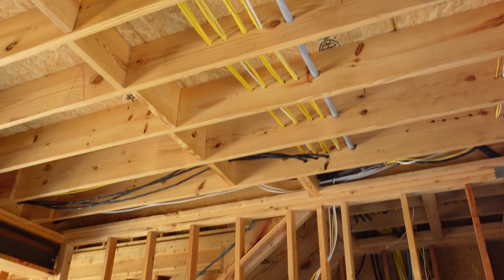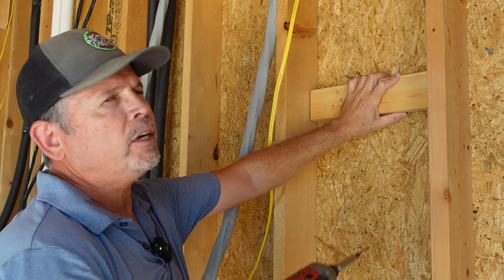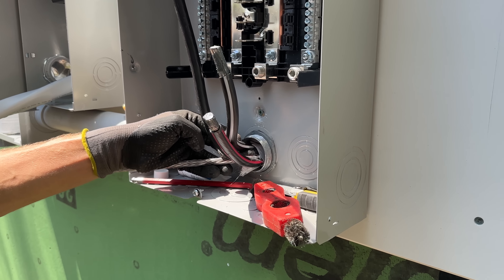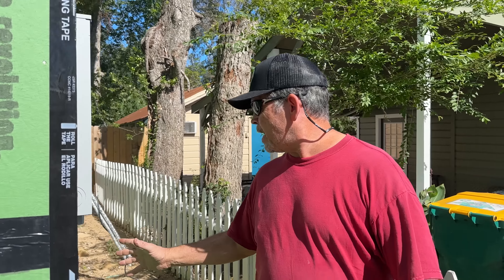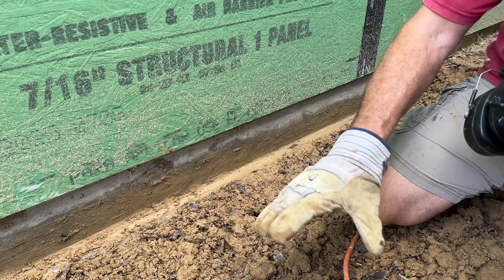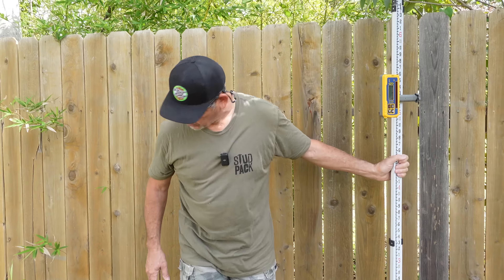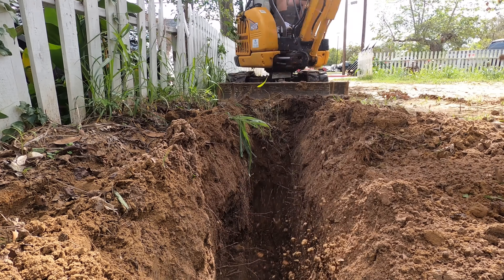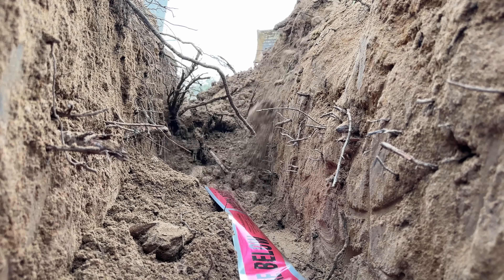MASSIVE 400 AMP Service for our Storm Proof Electrical Powerhouse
Hey Gang! We've been super busy over here at the site getting all the final things organized and ready for insulation and drywall and man we were NOT ready. One of the reasons it's taking us so long is because we don't want to forget ANYTHING once that insulation/drywall goes up. How fun is it to be back with Joel installing this insane Meter setup and digging for our electrical service!

EPro Masters Beta: Take your electrical trades business to the next level with EPro Masters, designed to help electrical business owners build & scale faster through virtual coaching & collaboration.

EPRO-2-Call: We’ve all been there: You’ve got the tools and the willingness to solve your own electrical problem, but are held up by a couple ominous details. Rather than hiring out the whole project, get 1-on-1 time with an EPro master electrician on a video or voice call